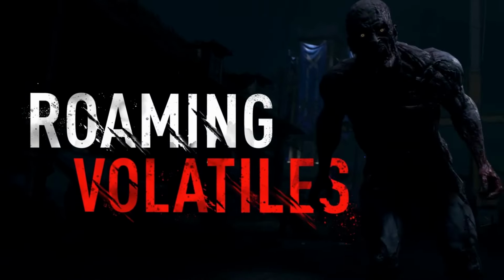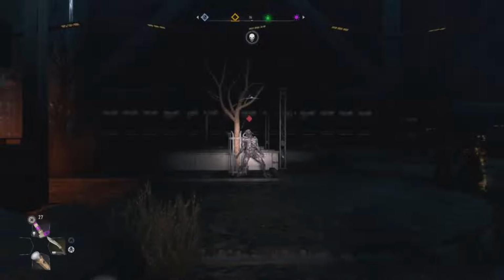Dying Light 2 Has Completely Changed In 2024! Full Review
Today I will be providing an overview of the new Goodluck Goodnight update completed changed Dying Light 2. I will shed light on the enhanced night-time gameplay and improved parkour mechanics and offer my impressions on how the Goodluck Goodnight update has elevated the survival horror experience of Dying Light 2. It is safe to say that nighttime in Dying Light 2 is officially scarey now with enhanced lighting, roaming volatiles, and darker nights. Overall, this update is one of the most impressive updates I have seen and I can't wait to see what else the future of Dying Light 2 has in store.